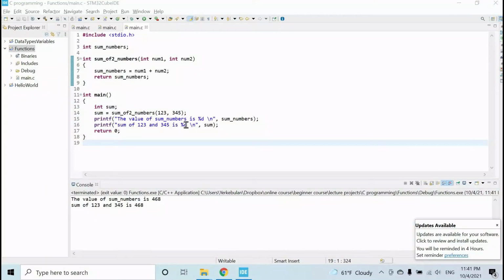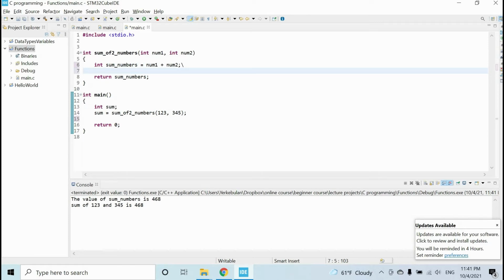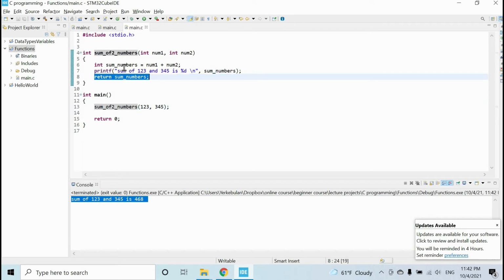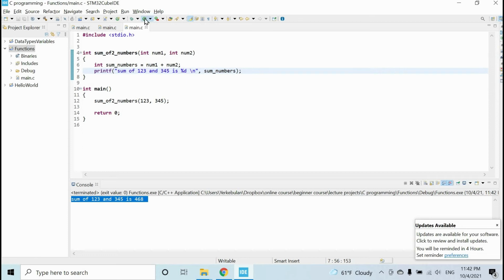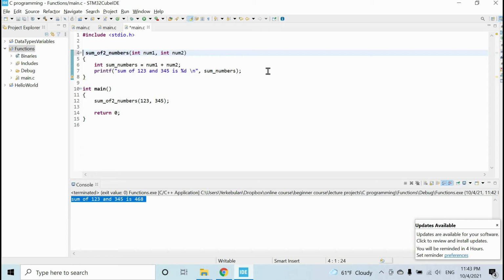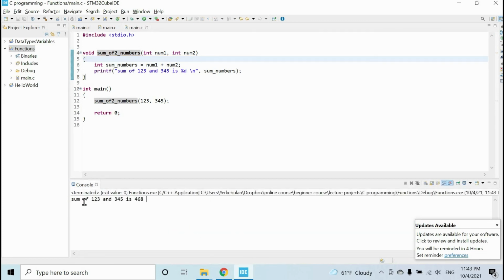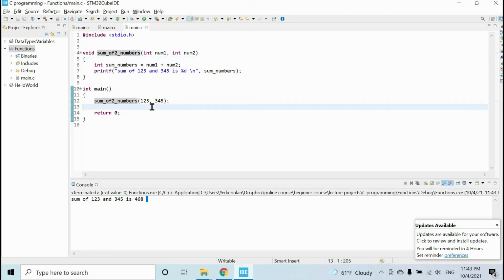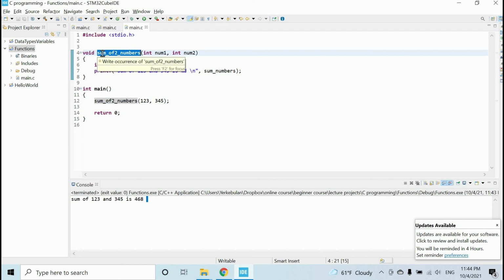C programming: Void function